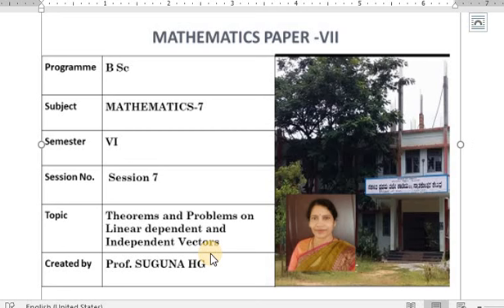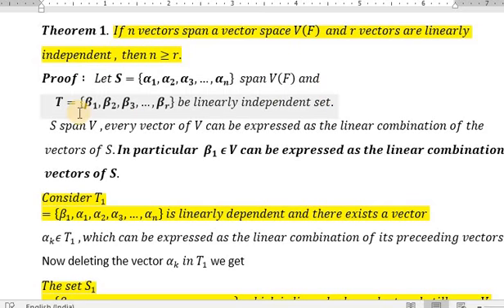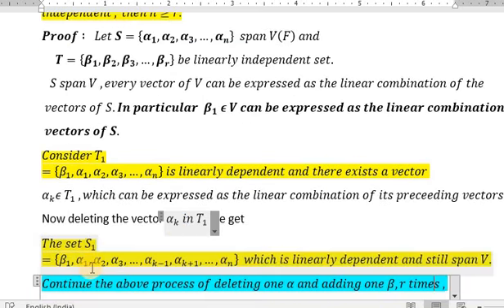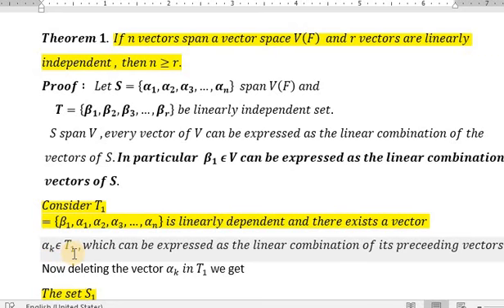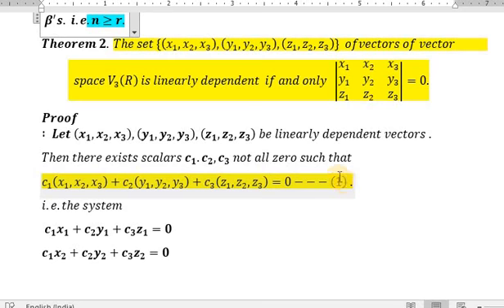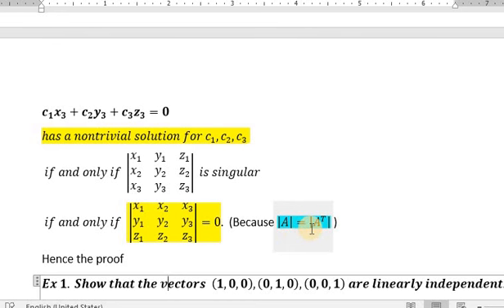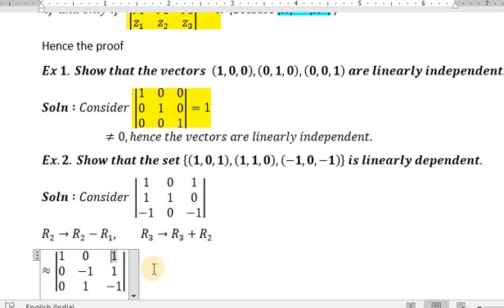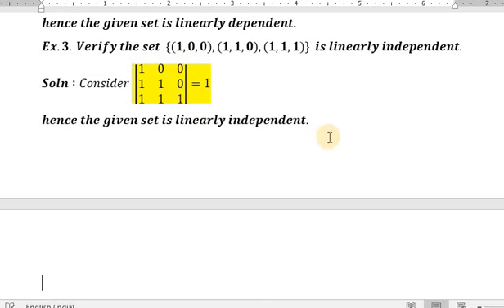Theorems and problems on Linear dependent and Independent vectors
BSc, M7,Unit-I, Session 7